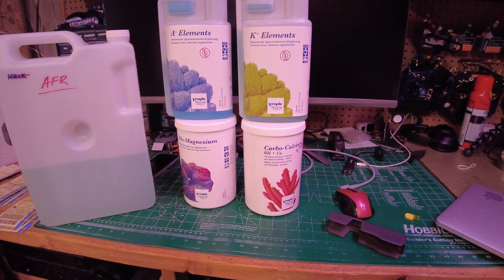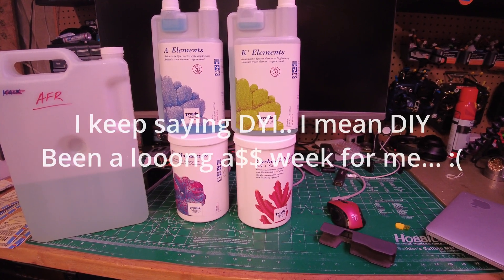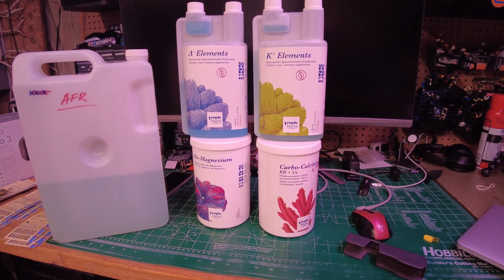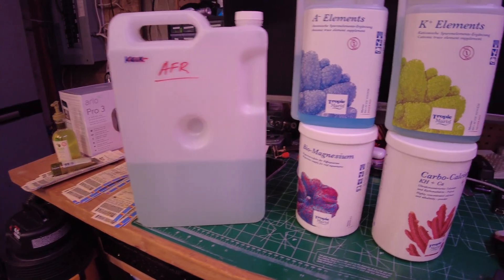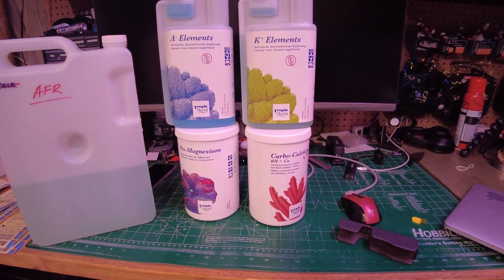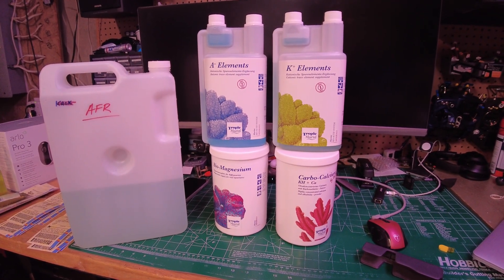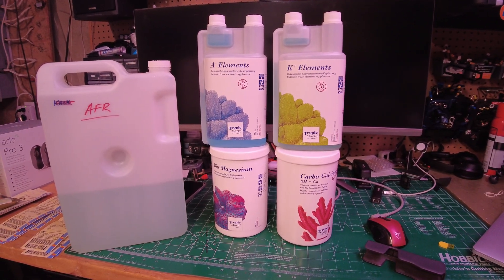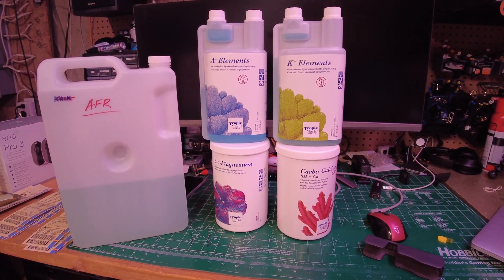All For Reef DIY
So I can't find the pre-mixed solution of All-For-Reef anywhere! I decided to do the DIY solution instead. Once I worked out the cost savings I as surprised!

1: Starting with a clean container with at least 1 liter capacity, add 750 mL RODI water. Room temp water is ok, but warm water will help dissolve the powder more quickly.
2: Slowly add 140g CarboCalcium powder, stir continually.
3: Add 12g Bio-Magnesium powder, stir continually.
4: Add 100 ml Pro-Trace A-
5: Add 100 ml Pro-Trace K+
6: Keep stirring. It can take some time for the solution to be clear. Estimate ~20 mins. Solution will be a tint of blue, this is normal.